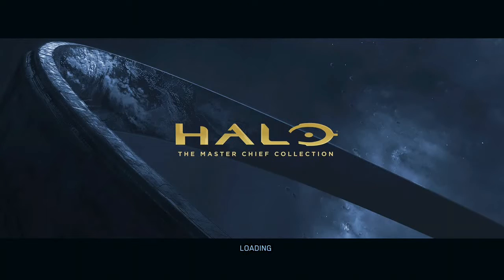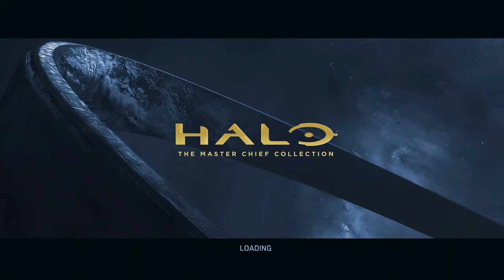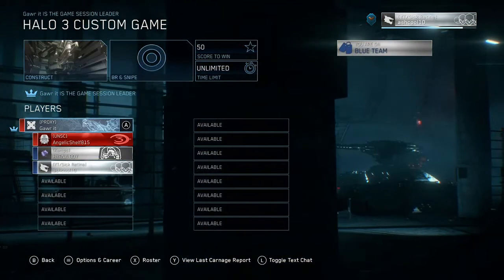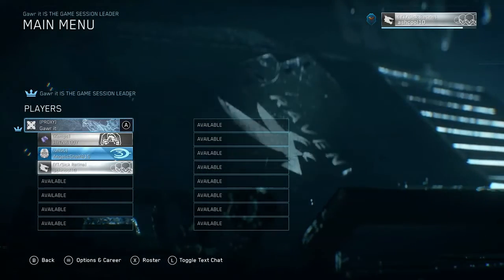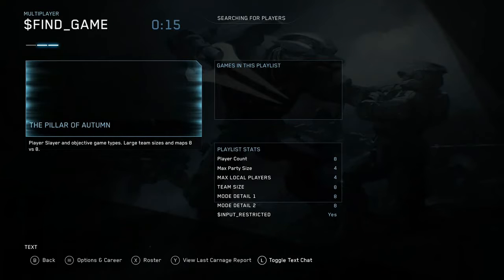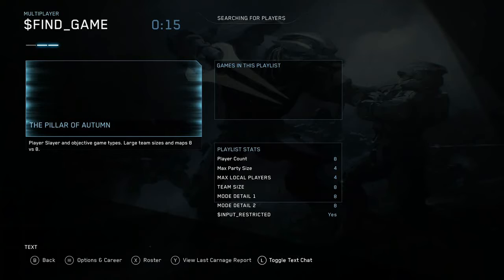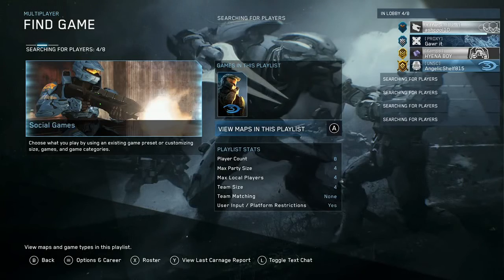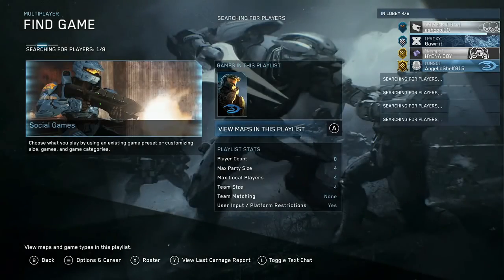Halo MCC - I Found a Secret Hidden Menu Screen Template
I was having some serious Halo MCC issues when I found this secret never before seen menu interface. This hidden screen looks like a template used by 343 to create the main menu, multiplayer menu, search menu, end of game menu and more. This new glitch was found by not being inserted into a find game lobby after completing a custom game. I wasn't host.